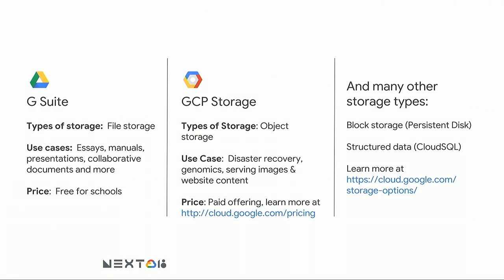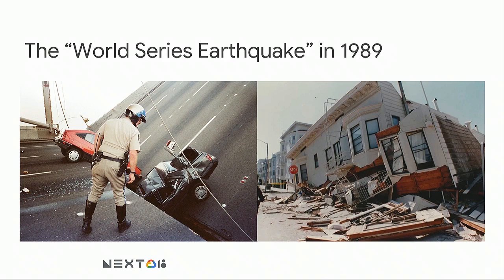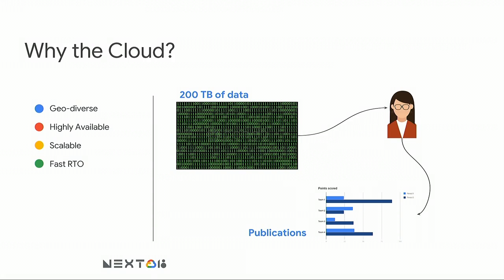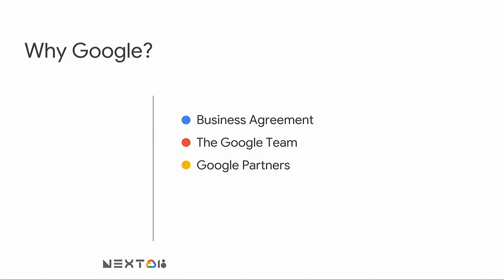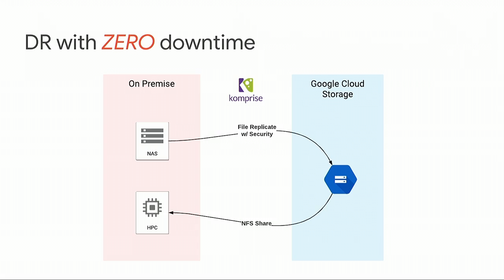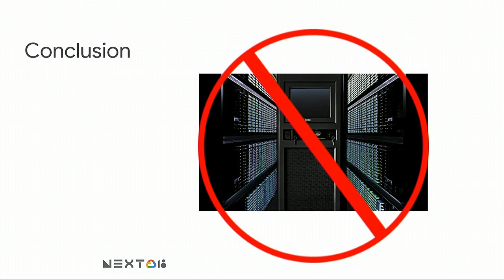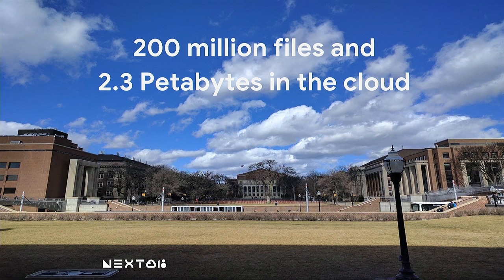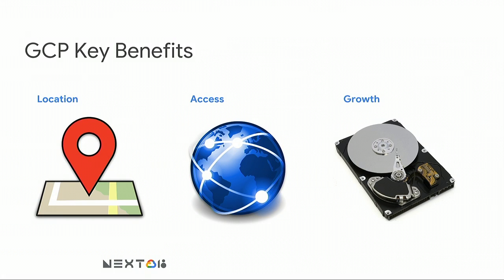Storing & Securing Your Data: Rolling Out Storage & Disaster Recovery (Cloud Next '18)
In this session, leaders from large leading universities will describe their top tips for migrating enormous amounts of data to the cloud. By doing this, they’ve improved IT operations and ensured reliability in the face of future threats and natural disasters. Learn about Google’s security & storage offerings within G Suite and Google Cloud Platform.

SEC112

re_ty: Publish; product: Cloud - General; fullname: Steven Butschi; event: Google Cloud Next 2018;